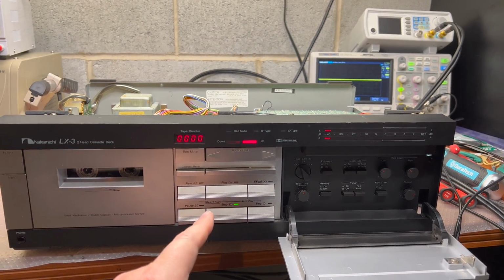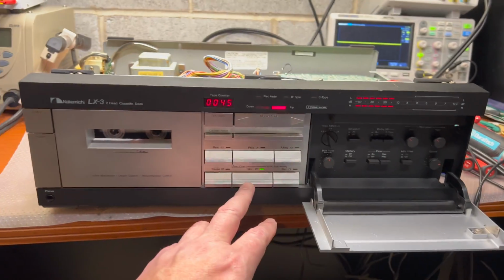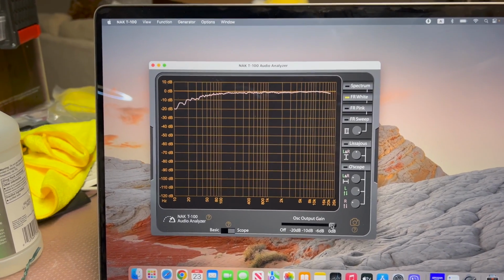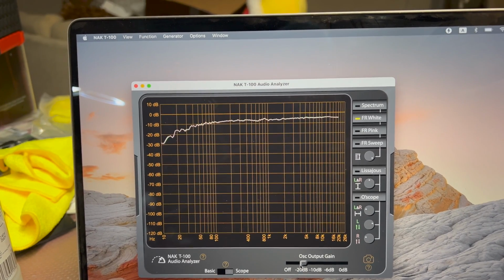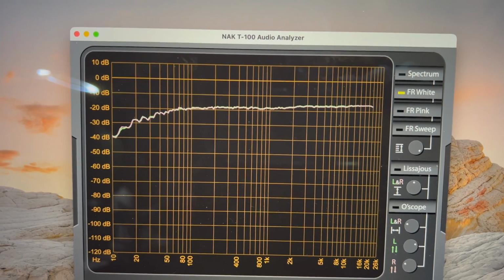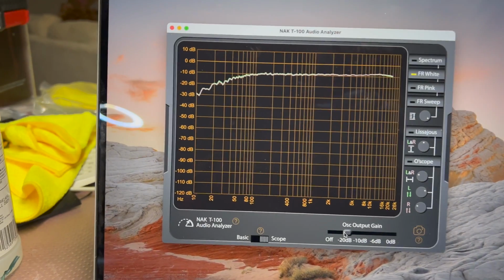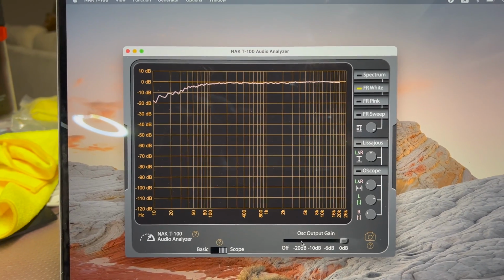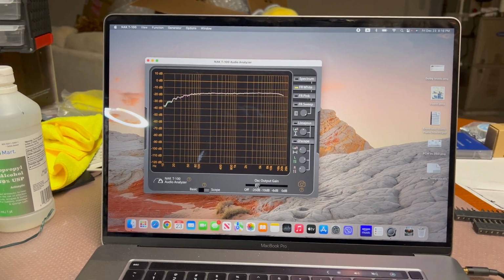Understanding Nakamichi LX-3 Frequency Response: A Deep Dive into Audio Fidelity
Join me in this informative video as I delve into the frequency response of the iconic Nakamichi LX-3 Cassette Deck. This comprehensive analysis will provide an in-depth understanding of the LX-3's audio performance and fidelity.

Watch as I put the LX-3 through its paces, measuring its frequency response across various conditions. From high to low frequencies, witness the audio precision that makes this vintage cassette deck a true classic.

Whether you're an audiophile, a Nakamichi fan, or someone interested in the science of sound, this video is a fascinating look at the technical aspects behind the Nakamichi LX-3's impressive audio performance. Dive into the world of sound with me and discover what makes the LX-3 stand out in the realm of cassette decks!